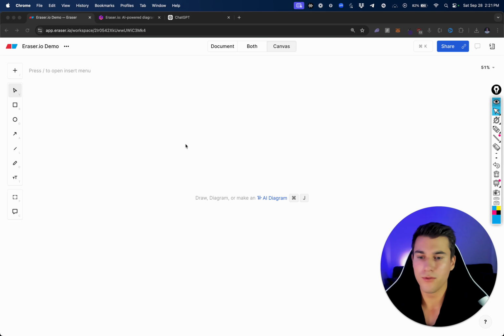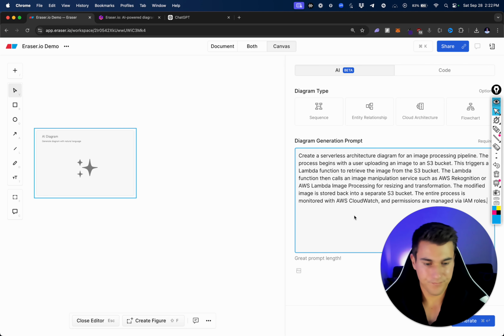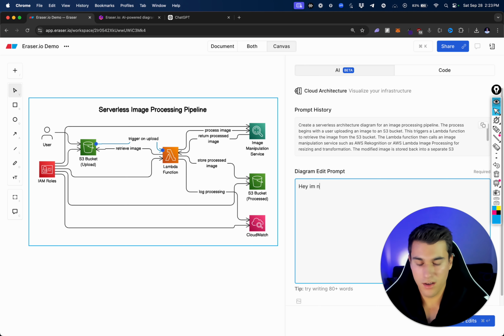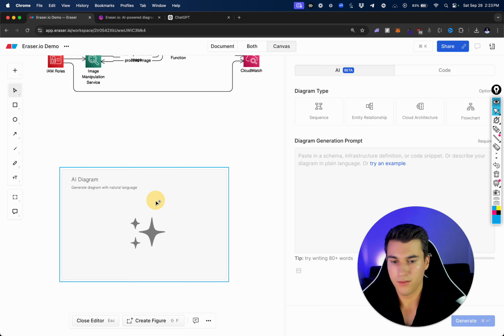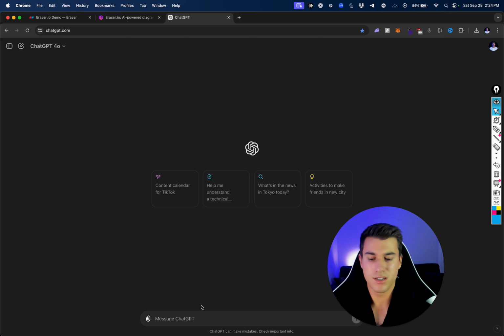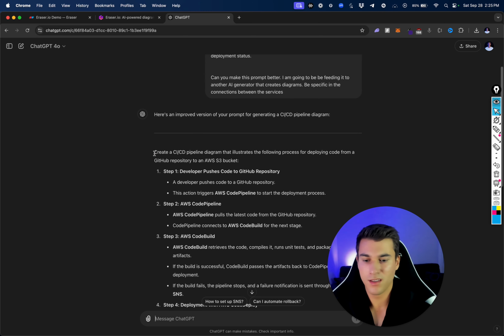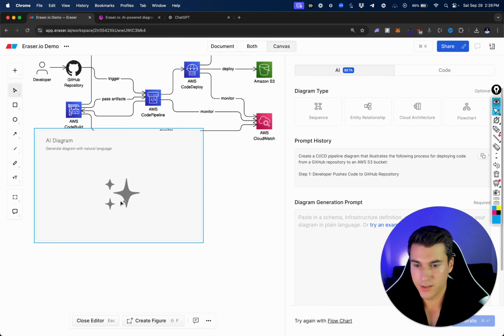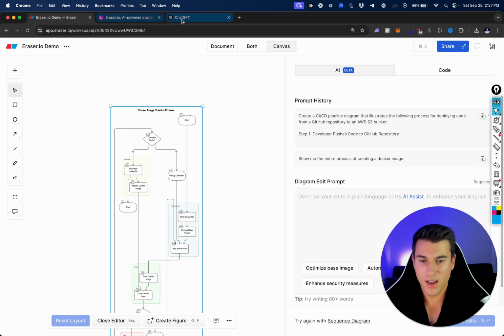MIND-BLOWING AI Diagrams Made Easy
Let's look into how to build beautiful custom diagrams of any system using AI.

00:00 - 00:29 Intro
00:29 - 02:52 Diagram Demo 1
02:52 - 03:55 Diagram Demo 2
03:55 - 05:35 Improving Prompt
05:35 - 06:28 Vague Prompts
06:28 - 07:03 Outro